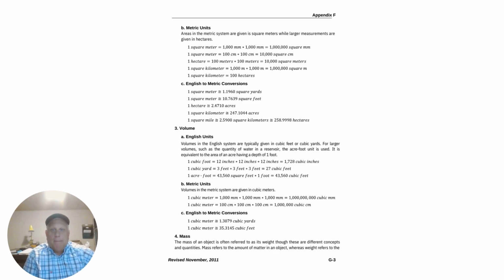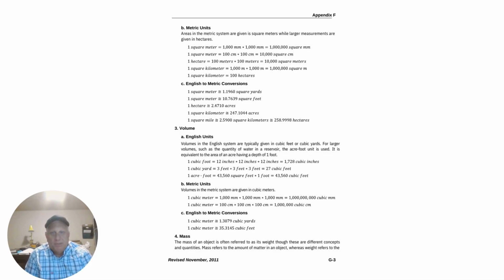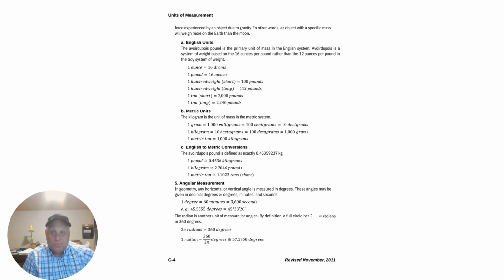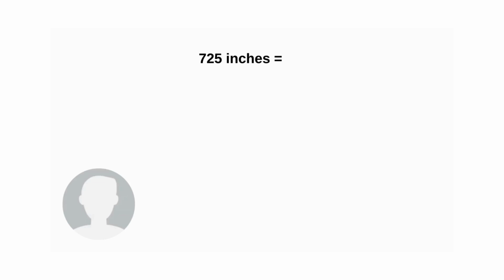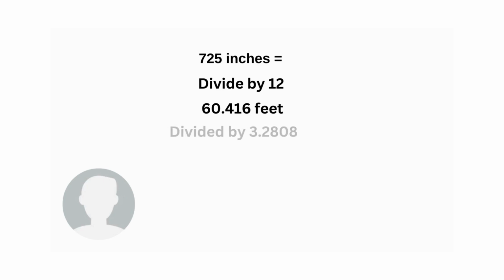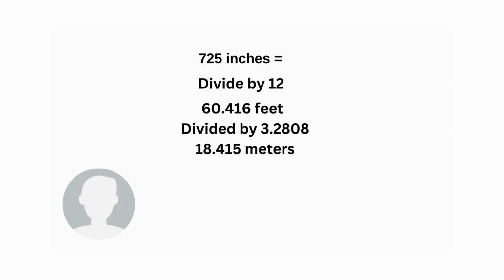Survey Units 1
Introduction to Survey units and conversion